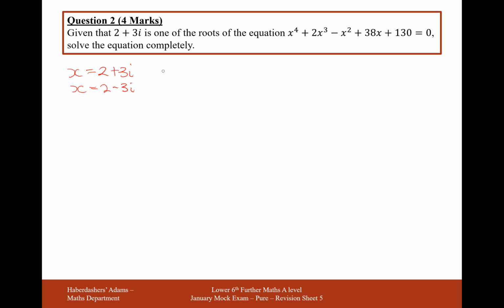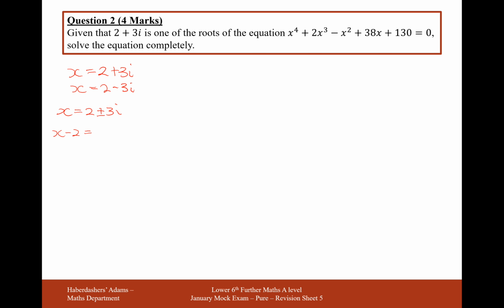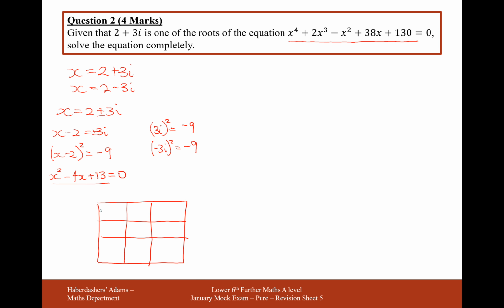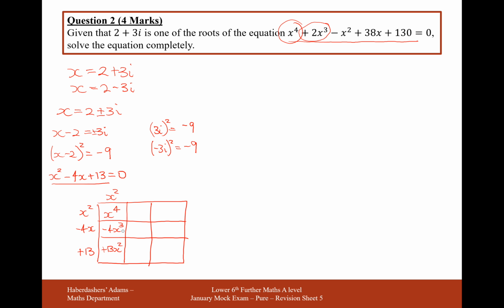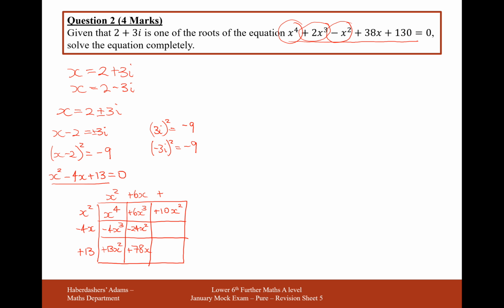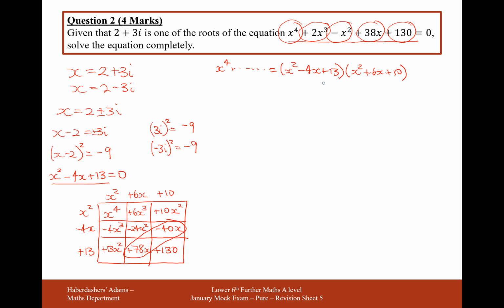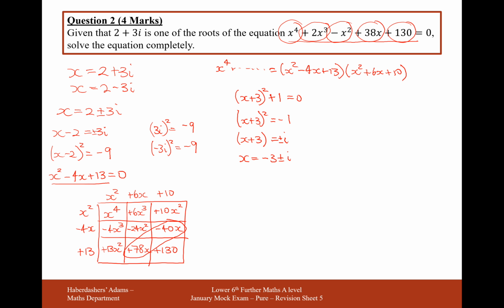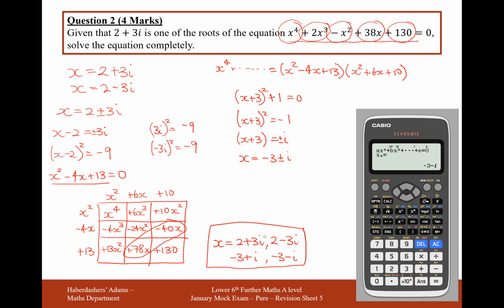AS Further Maths - Core - Jan Exam Revision Sheet 5 - Q2